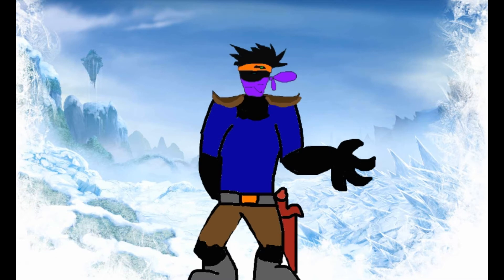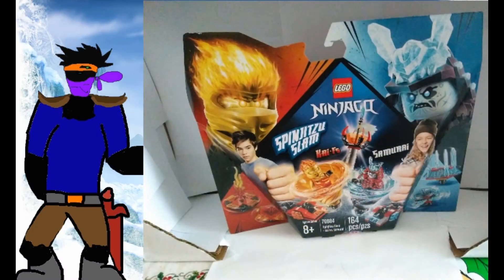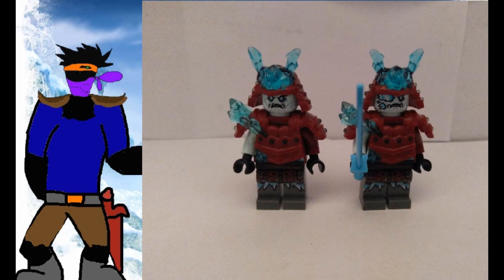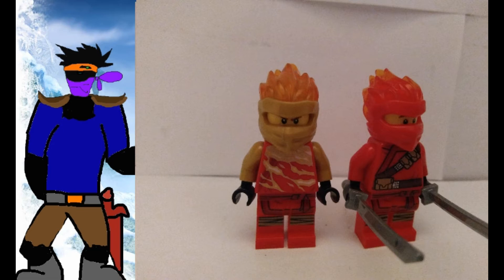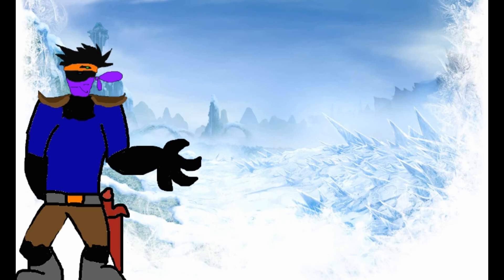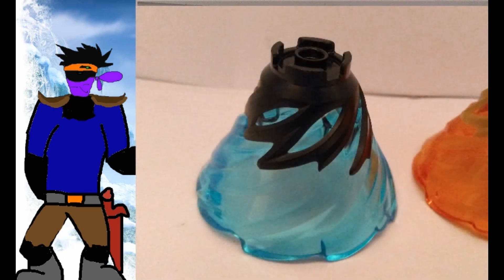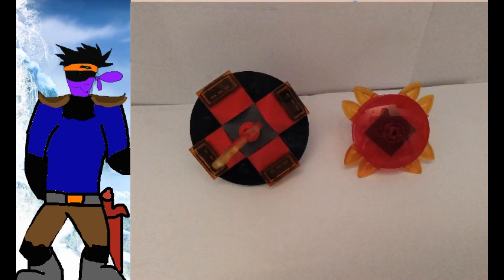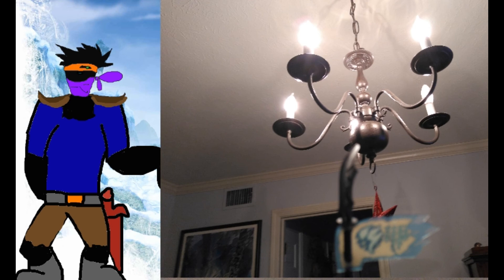Dark Master Reviews: Spinjitxu Slam Kai vs Samurai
A decent video on a subaverage set with horrid packaging